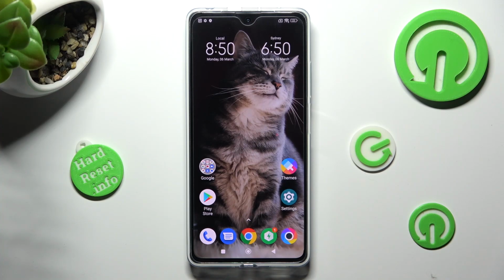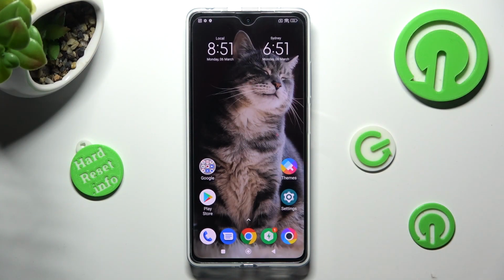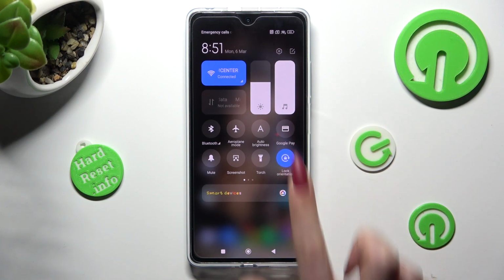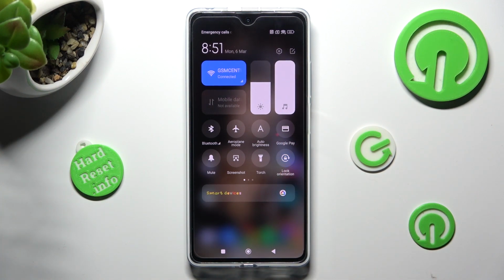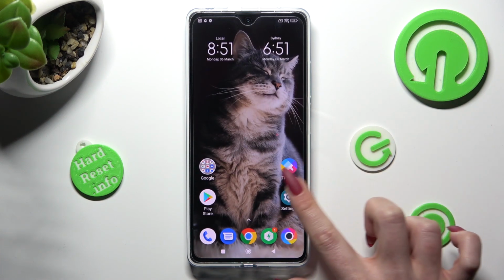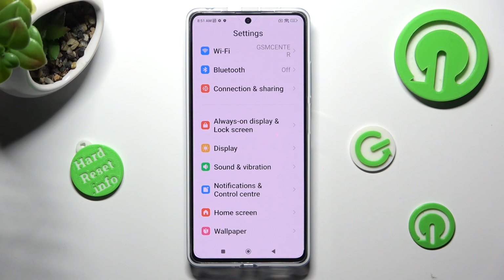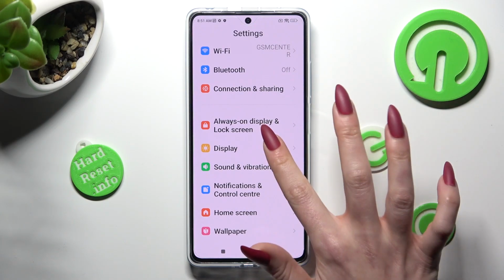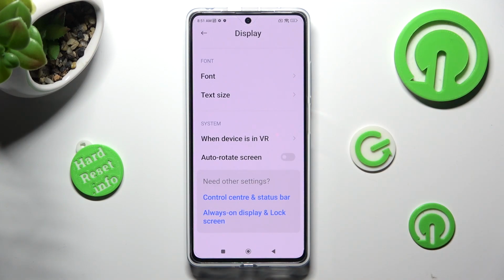How to Enable & Disable Auto Rotate Screen Feature on POCO X5 PRO / Useful Tips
Check other useful tips and tutorials for your POCO X5 Pro Smartphone:
In this detailed tutorial, we will guide you through the process of enabling or disabling the auto-rotate screen feature on your POCO X5 Pro smartphone. The auto-rotate screen functionality is a convenient feature that automatically adjusts the orientation of your device's screen based on its positioning. Whether you want your screen to rotate freely or prefer to lock it in a specific orientation, we've got you covered. Join us as we provide step-by-step instructions on accessing the necessary settings and customizing the auto-rotate screen feature according to your preferences. Don't miss out on this essential tutorial! Let's dive in and explore the wonders of the auto-rotate screen together!

How to turn on the auto-rotate screen on POCO X5 PRO?
How to enable auto rotate screen on POCO X5 PRO?
How to disable the auto-rotate screen on POCO X5 PRO?
How to turn off the auto-rotate screen on POCO X5 PRO?